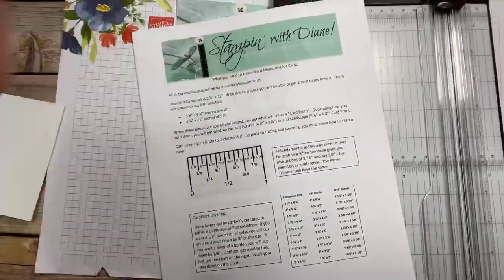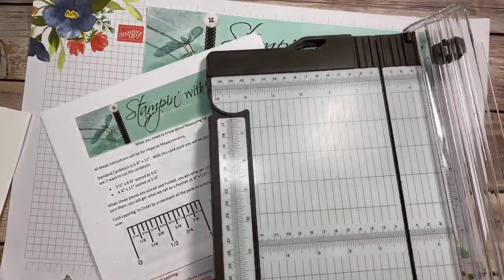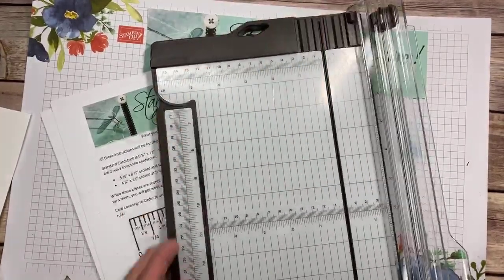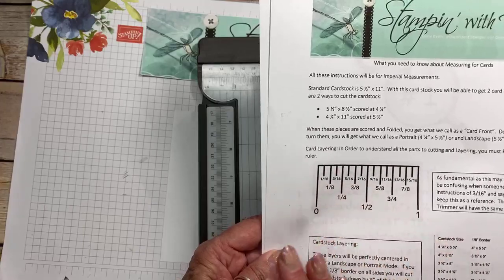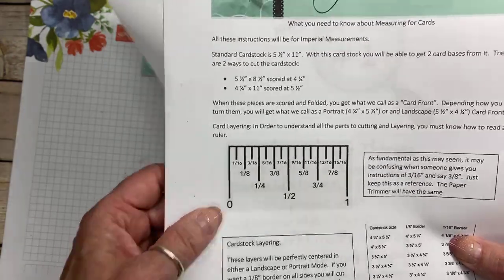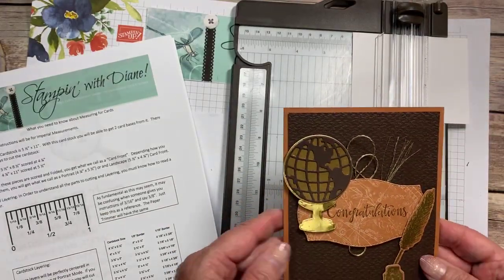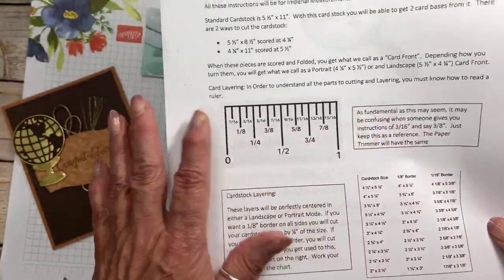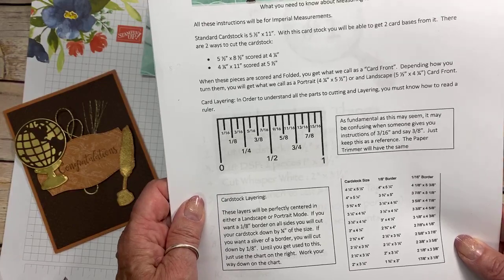Measuring for Cards and Layers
This is a very short video in my Back to Basic Series explaining and showing Basic Measuring in Card Making.  I have included Measuring charts in a PDF File that is associated with Card Making on my Blog.  The link will be found below.
To get the measurements chart, head on over to my Blog using this